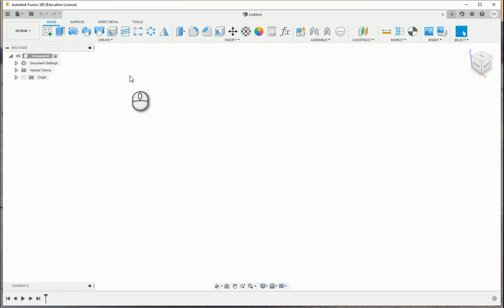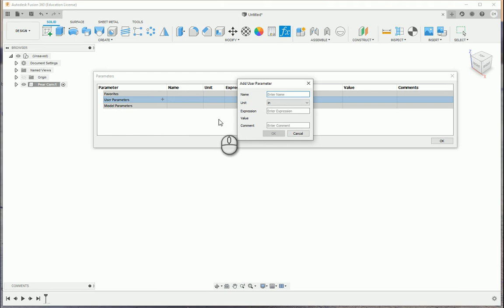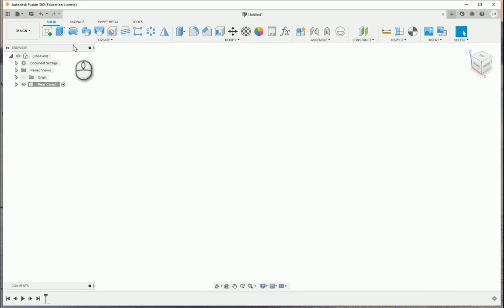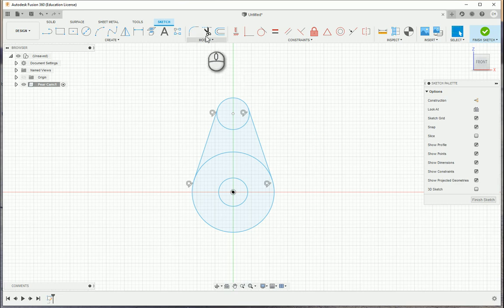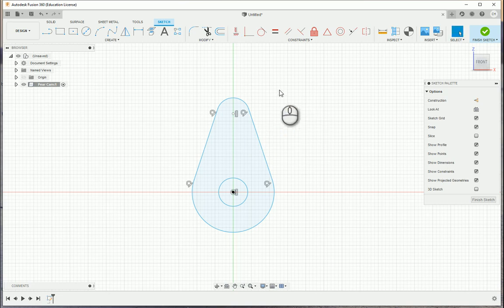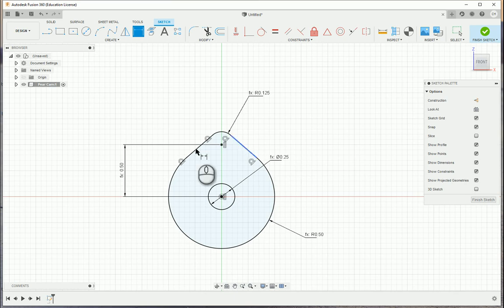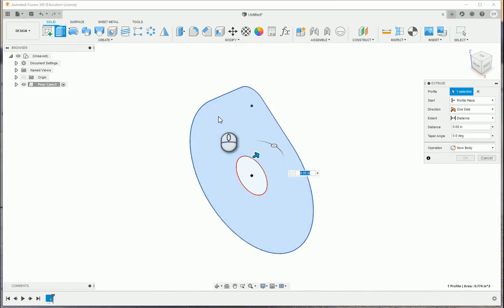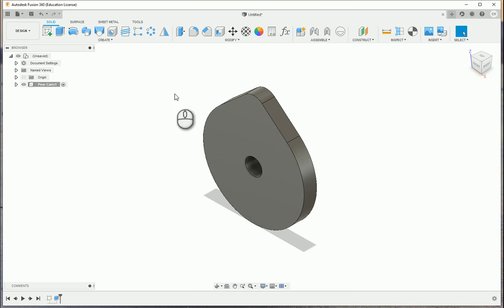Pear Cam (Parametrically Modeled)